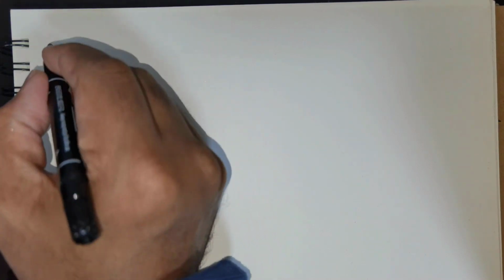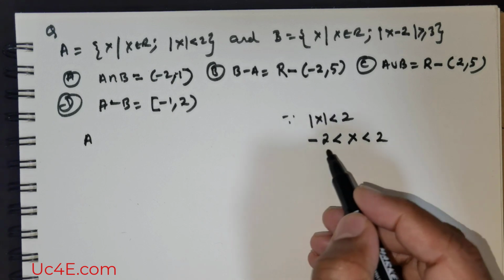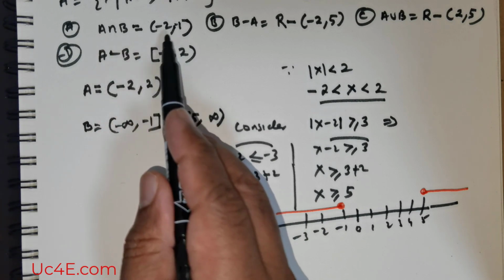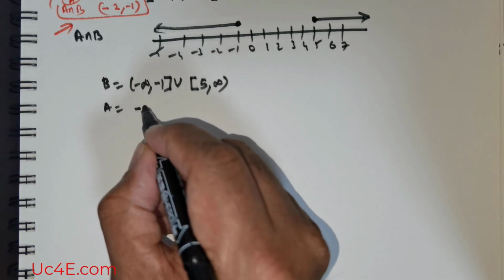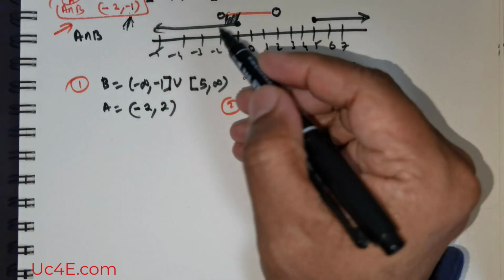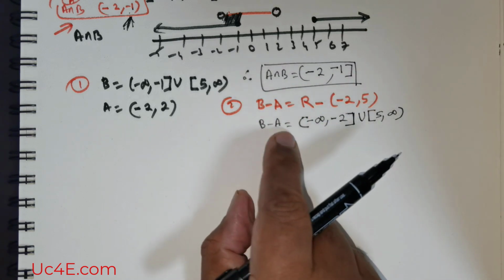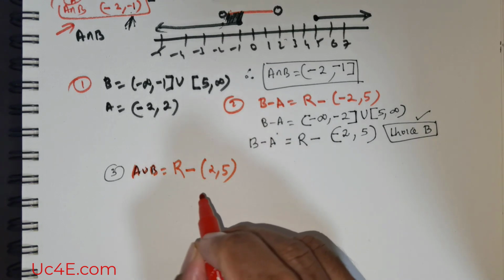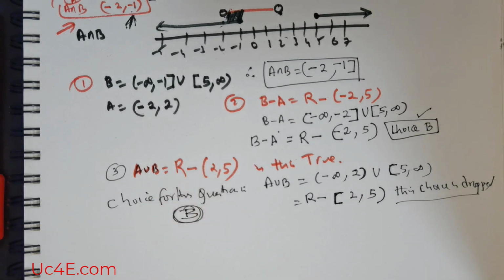A real tricky question on sets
Please Check out the following Self Improvement Contents in Math.